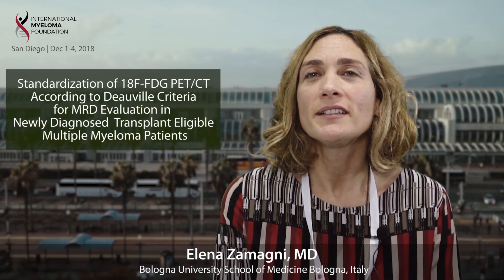Standardization of 18F-FDG PET/CT According to Deauville Criteria for MRD Evaluation in MM Patients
Elena Zamagni, MD
Seragnoli Institute of Hematology
Bologna University School of Medicine
Bologna, Italy

FDG PET/CT was confirmed to be a reliable predictor of outcomes in newly diagnosed MM, regardless of treatment. Reduction of FDG uptake lower than the liver after therapy, both in the FLs and in the BM (FS and BMS), was an independent predictor for improved PFS and OS. Findings from this analysis could be proposed as standardized criteria to define PET negativity after therapy, confirming the value of Deauville scores in MM.

Category
Nonprofits & Activism
License